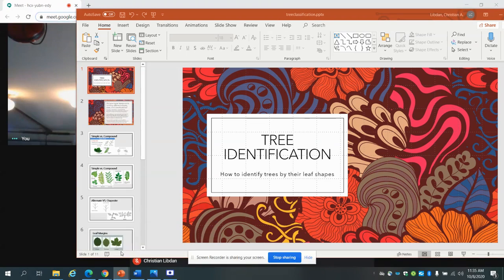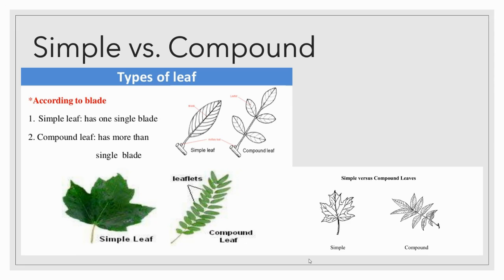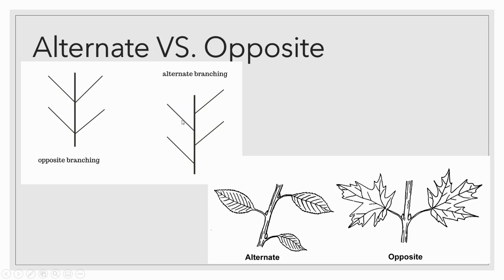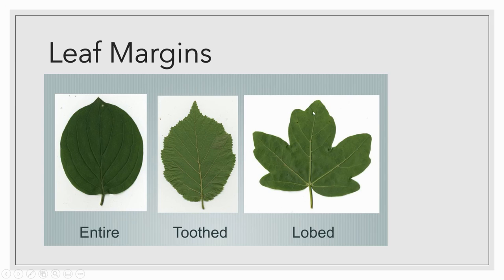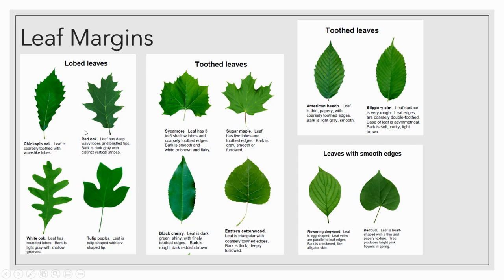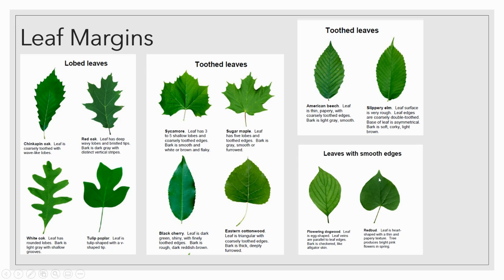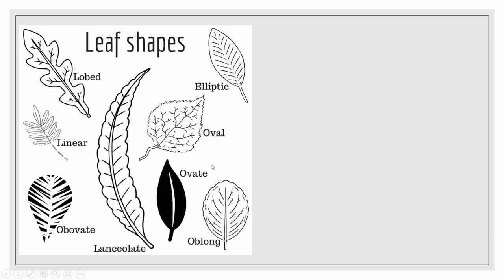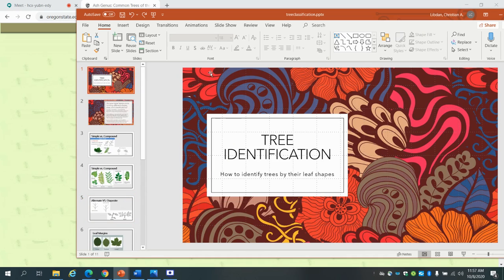Tree Identification Lesson